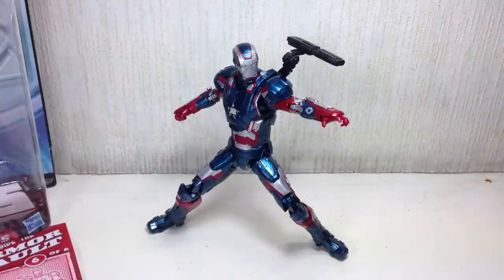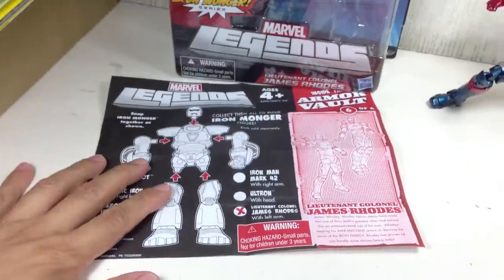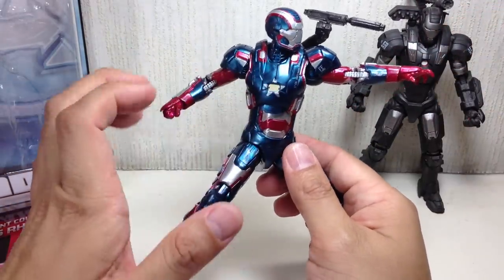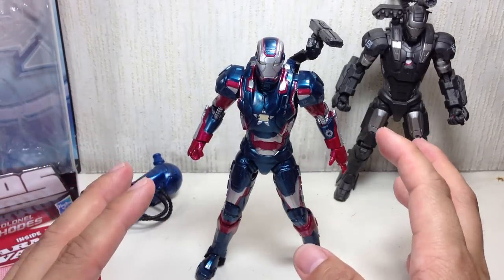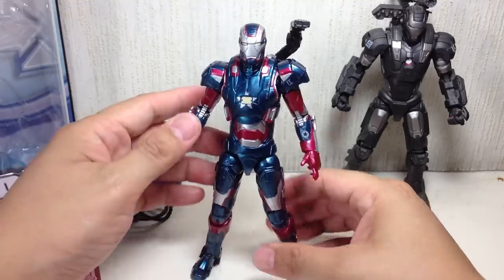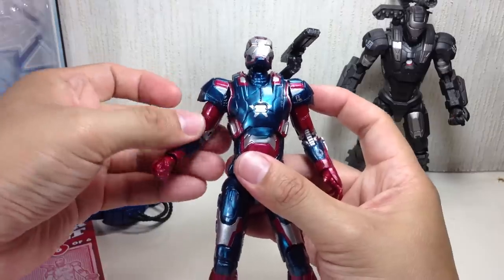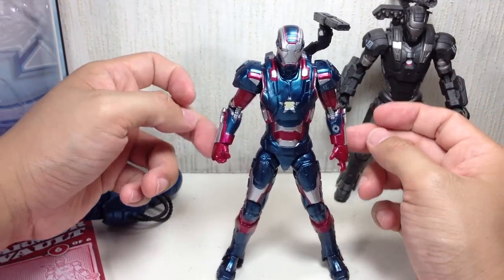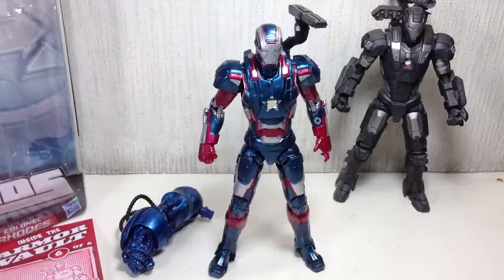Iron Man Marvel Legends Lt Col. James Rhodes Iron Patriot War Machine)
easily, the best figure in the series